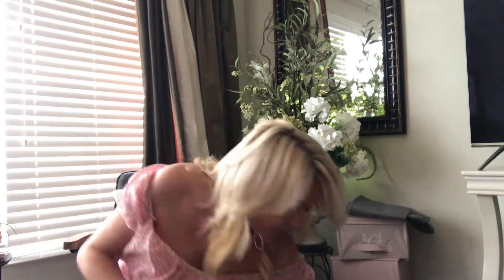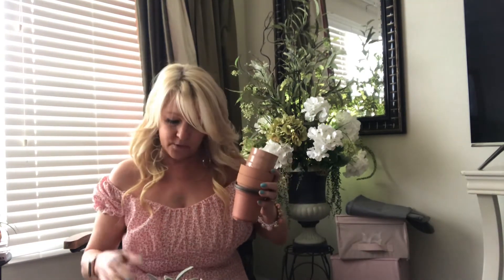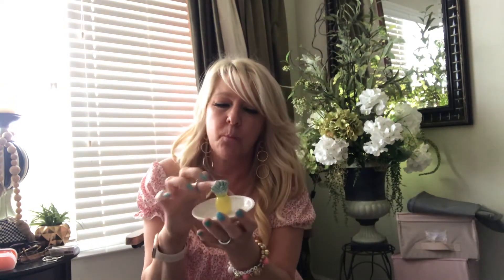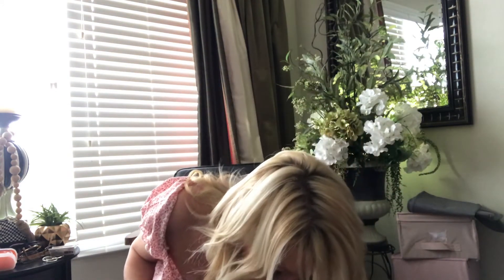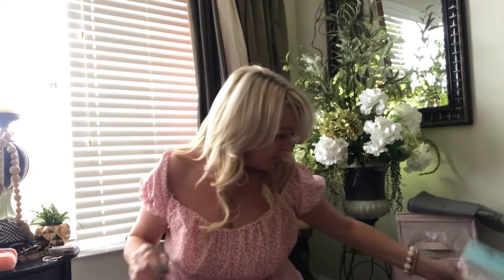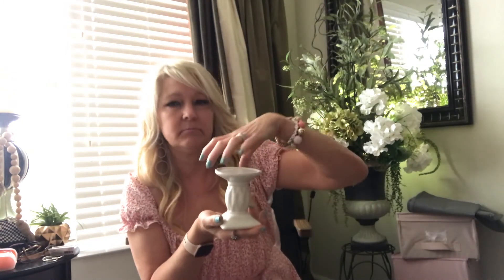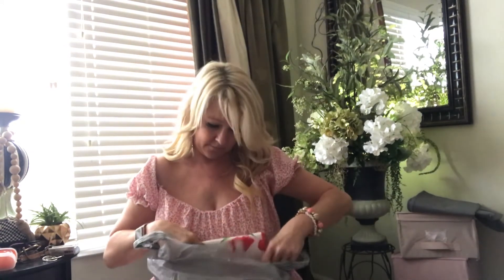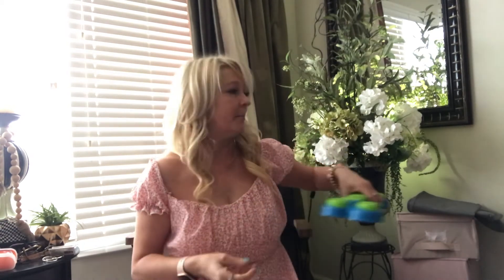Dollar Tree items to grab if your store still has them!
Dollar Tree items to get while you still can.